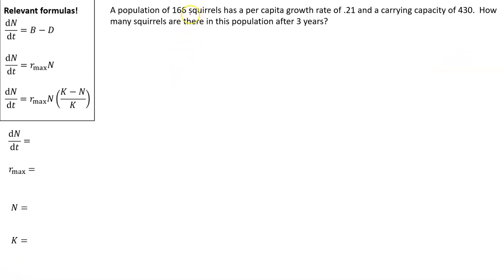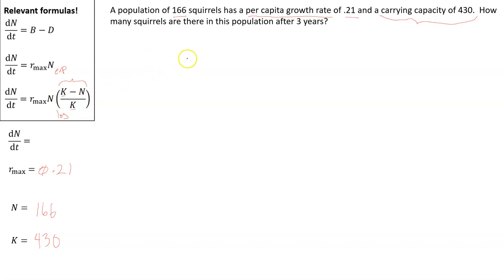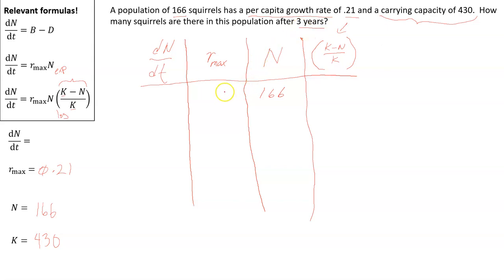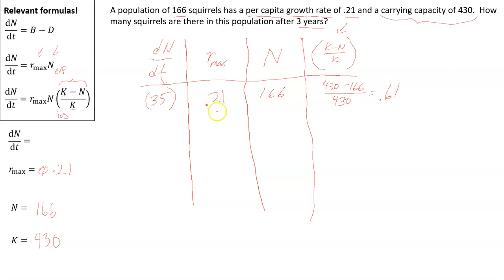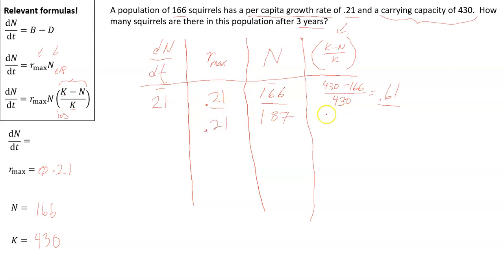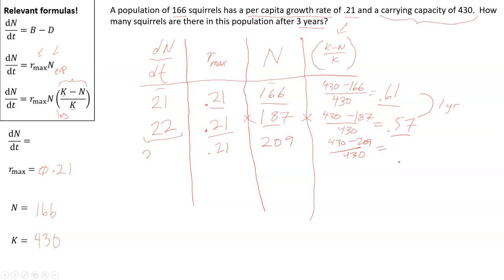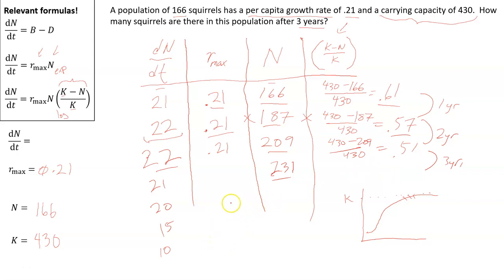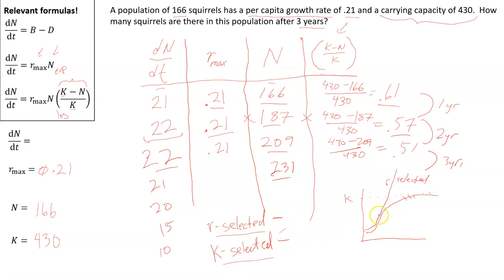Ecology 8 4b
Logistic population growth example for AP Biology. Ecology: 8-4.